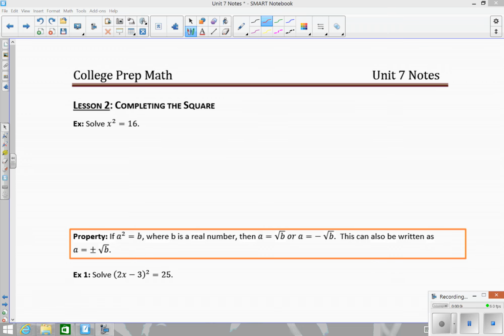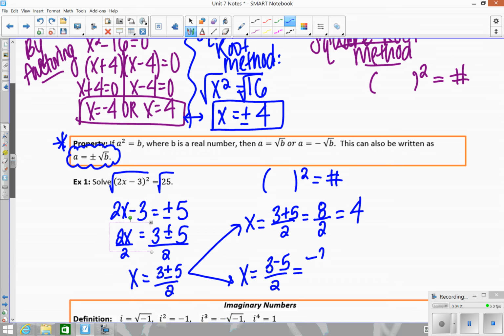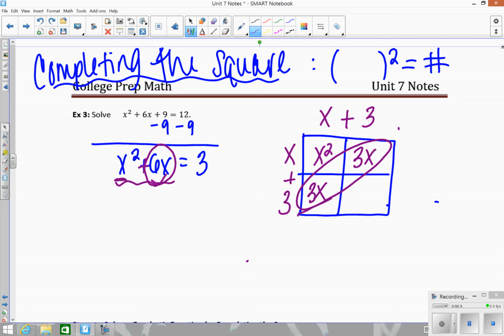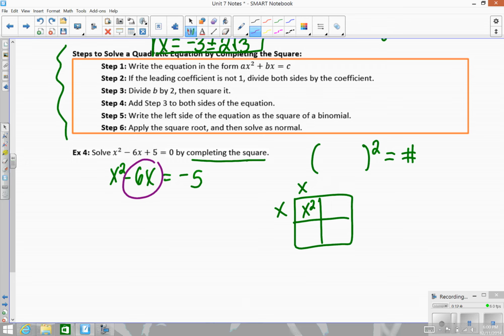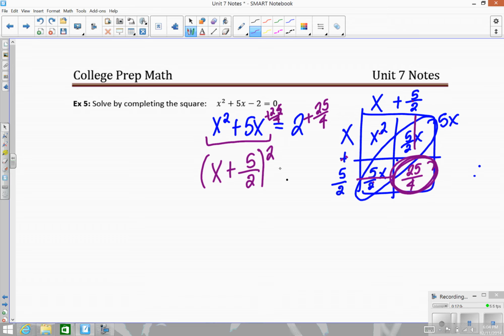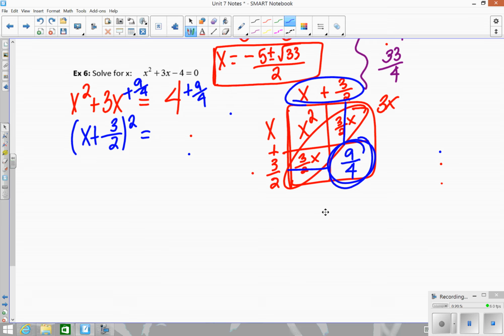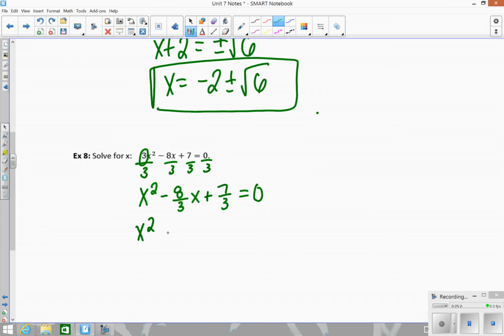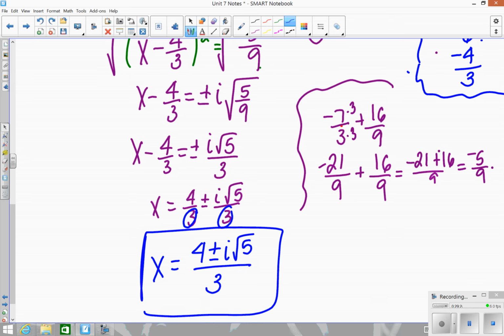Lesson 2 Solving By Completing the Square